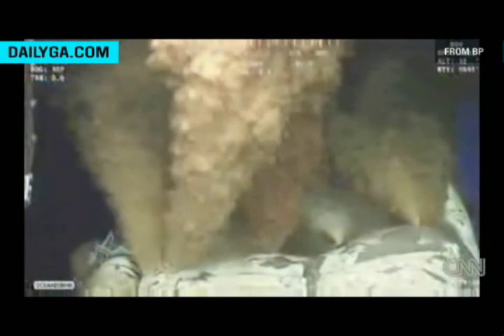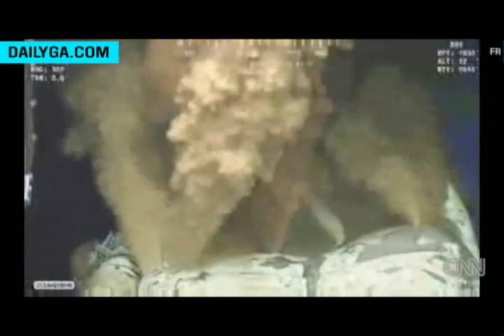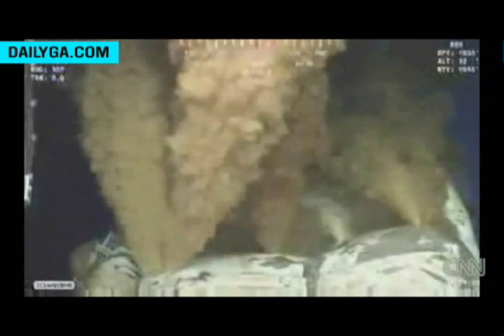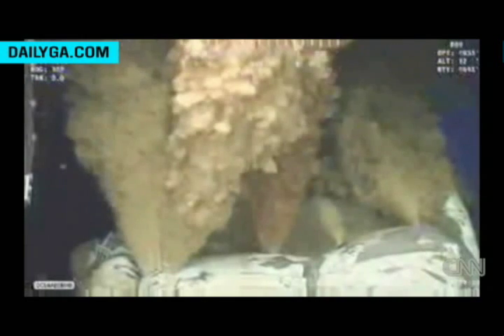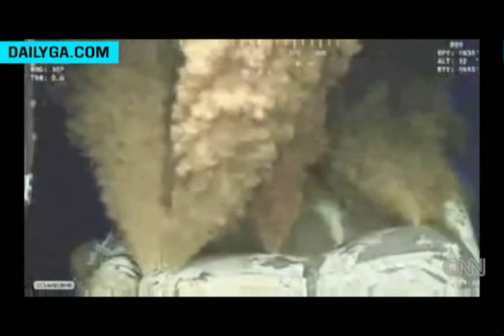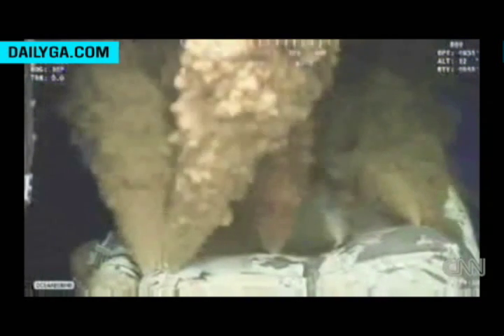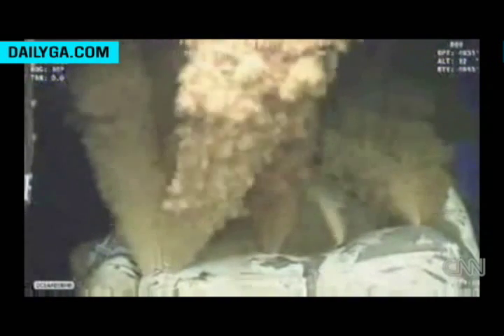'TOP KILL' HAS FAILED - Oil Still Gushing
BP admitted defeat Saturday in its attempt to plug the Gulf of Mexico oil leak by pumping mud into a busted well, but said it's preparing yet another method to fight the spill after a series of failures.

BP PLC Chief Operating Officer Doug Suttles said the company determined the "top kill" method had failed after after it spent three days pumping heavy drilling mud into the crippled well 5,000 feet underwater.

"This scares everybody, the fact that we can't make this well stop flowing, the fact that we haven't succeeded so far," Suttles said. "Many of the things we're trying have been done on the surface before, but have never been tried at 5,000 feet."